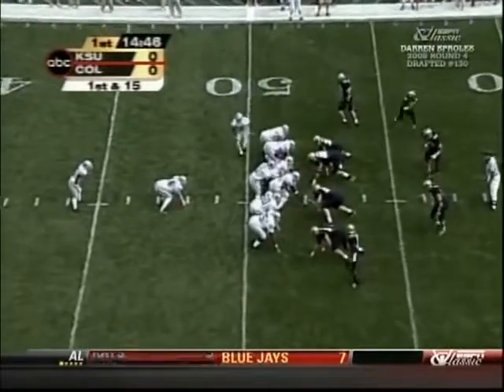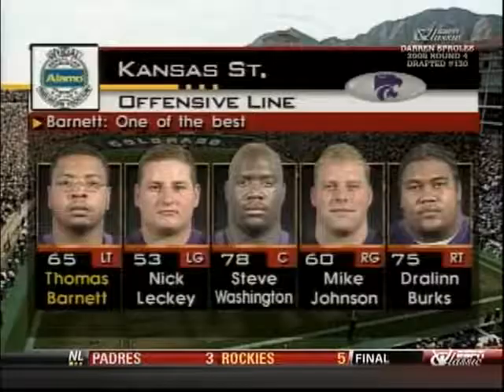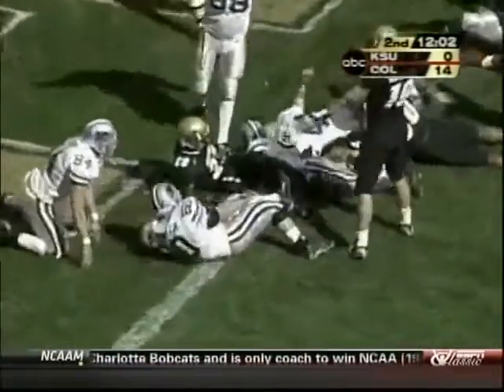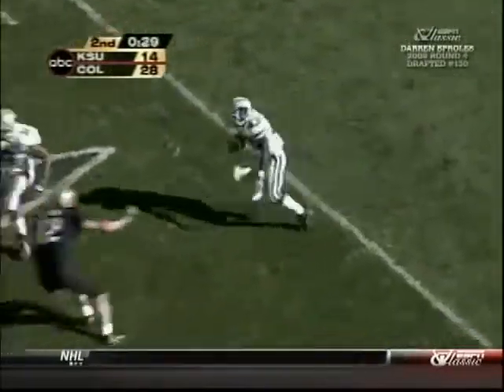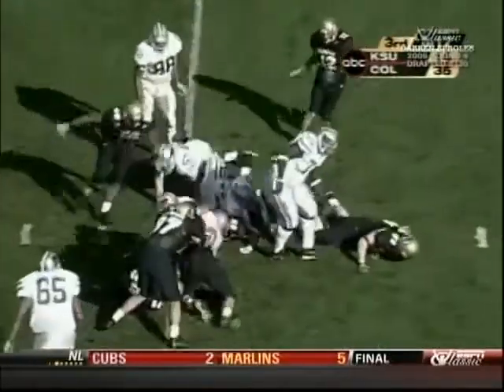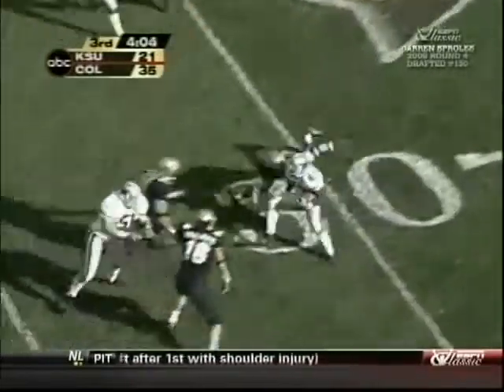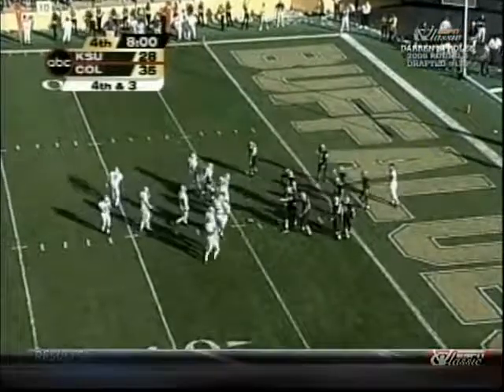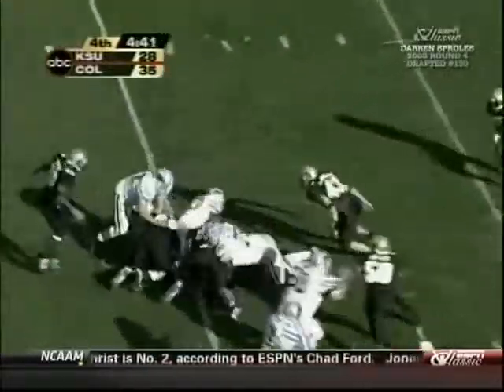Darren Sproles vs Colorado (2002)